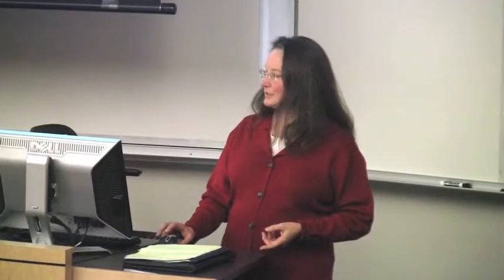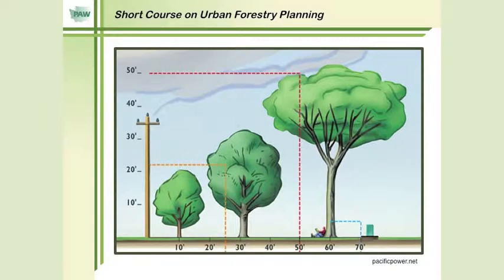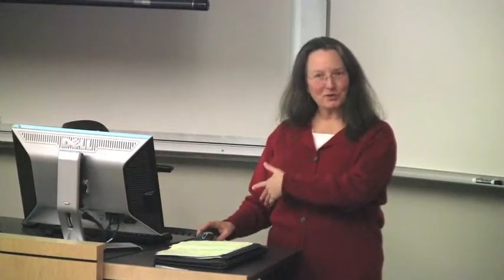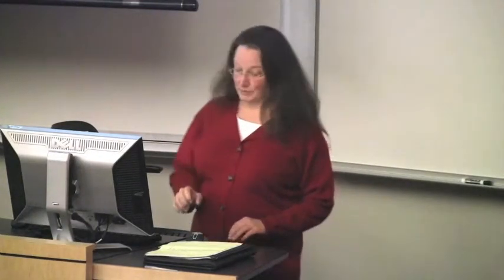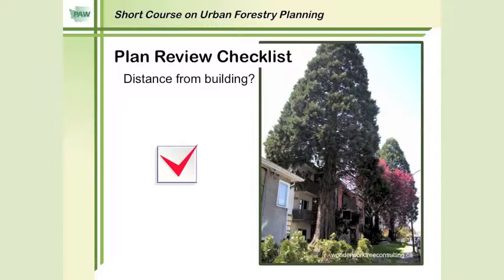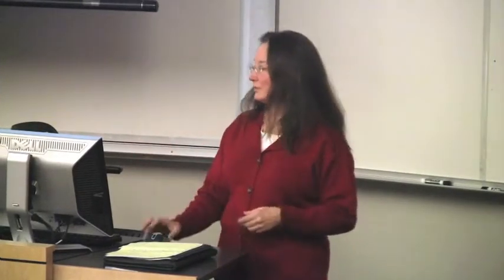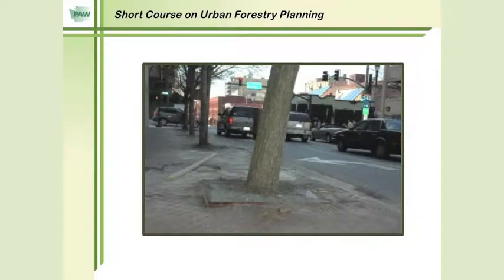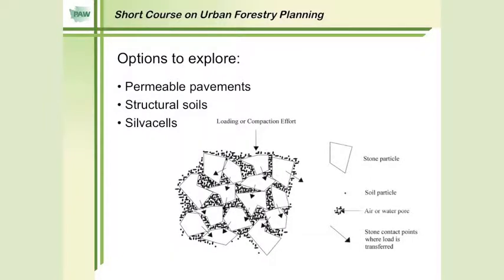Short Course on Local Planning: Installation, maintenance, and program management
Short Course on Local Planning for Urban Forestry
Recorded at Western Washington University, 11/28/2012
Installation, maintenance, and program management.